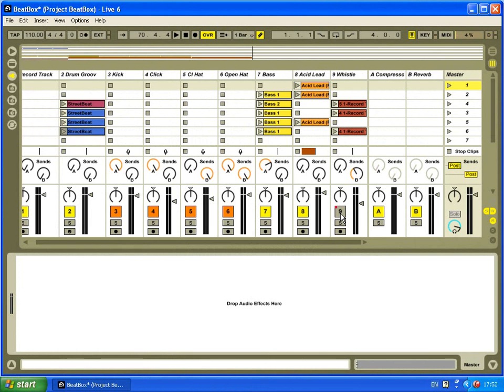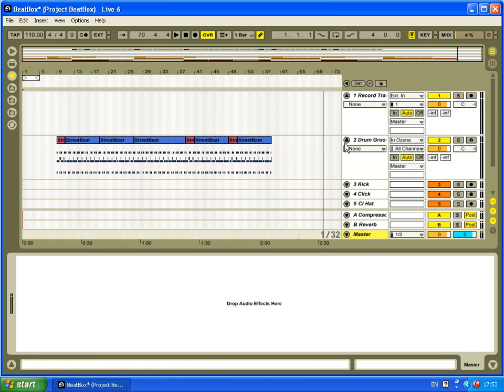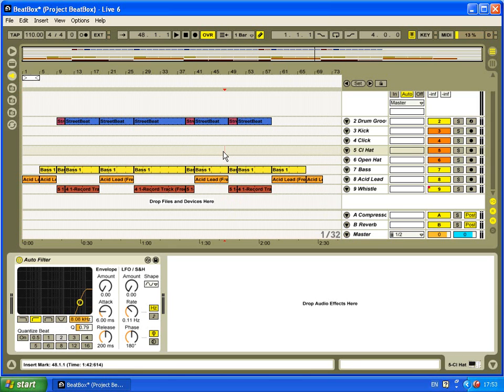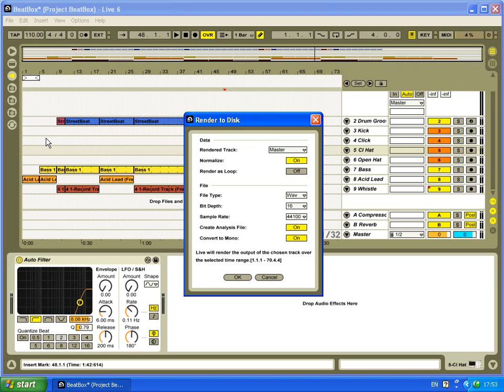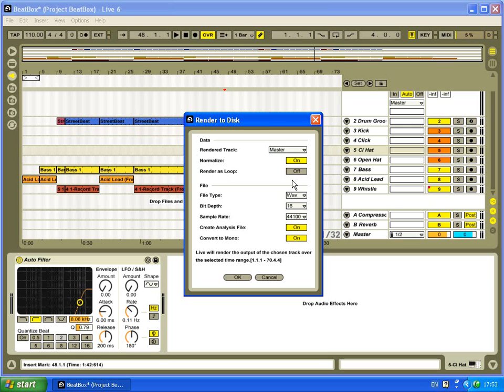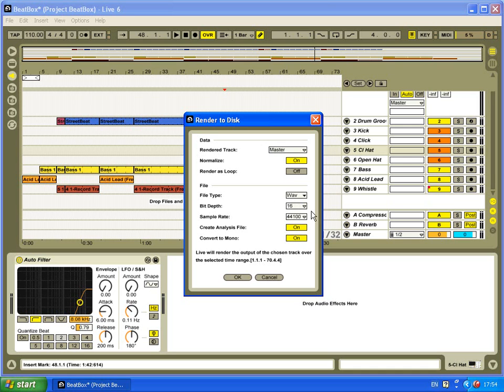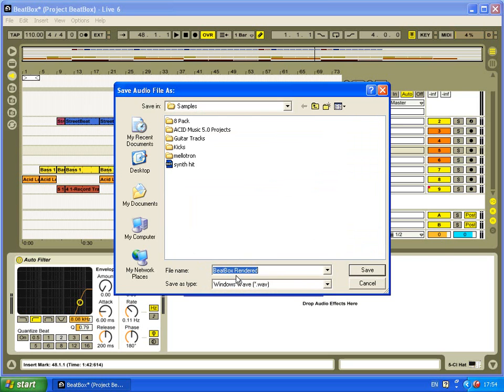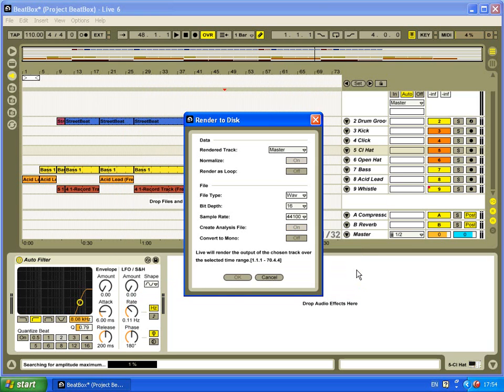7. Project Beat Box - Finishing Off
Last instalment of the series in which I show how to mix down in Ableton including all of the options on the rendering screen.